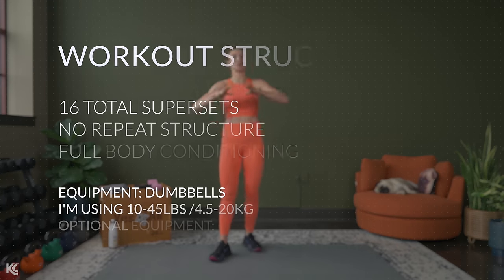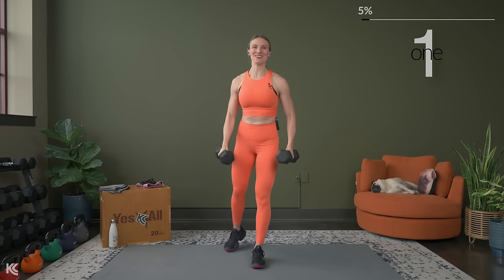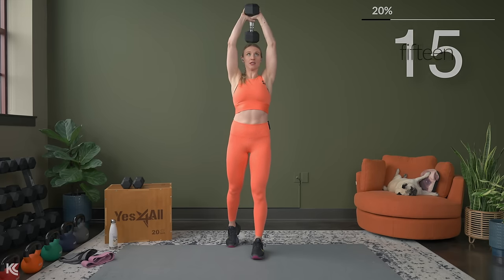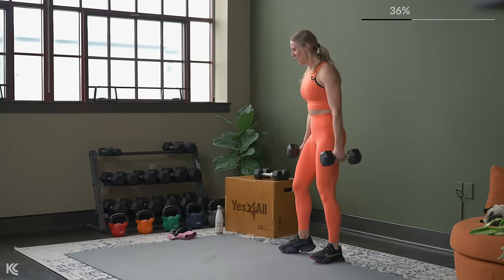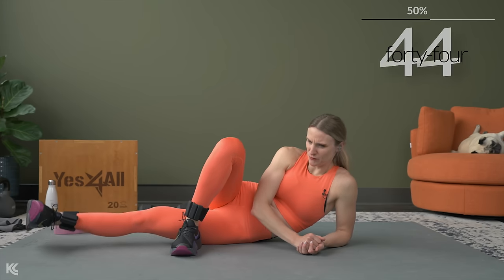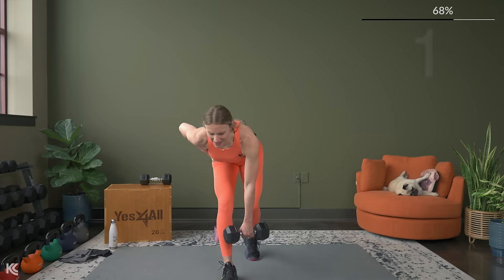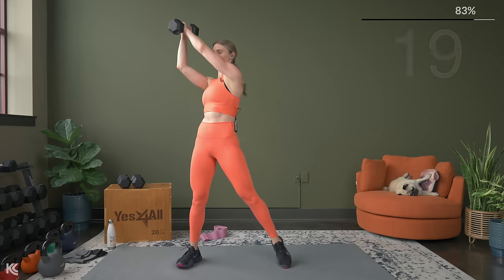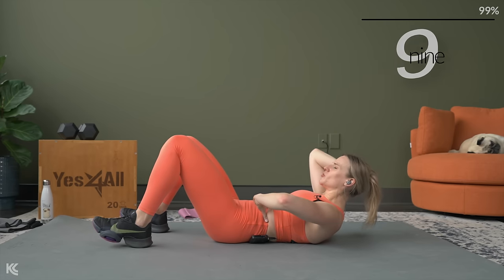Full Body SUPERSETS for DEFINITION | 30 minute NO REPEAT workout with dumbbells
Super sweaty + super strong = supersets!!! We have got a full body no repeat strength workout to help you build muscle and definition in a quick and effective training session! Supersets are a great way to build muscle in a short amount of time!

I loved this workout! The no-repeat format made the time fly, but the burn and shake were definitely apparent!! We mix things up this workout with our exercise box, booty bands, and ankle weights! If you don’t have something, that’s ok, I’ll have modifications too! The only thing you need is your dumbbells!

Workout Structure
- 16 total supersets
- No repeat training format
- Work: 45 seconds
- Rest after supersets: 30 seconds

Kaleigh

MY LINKS:
Amazon Storefront